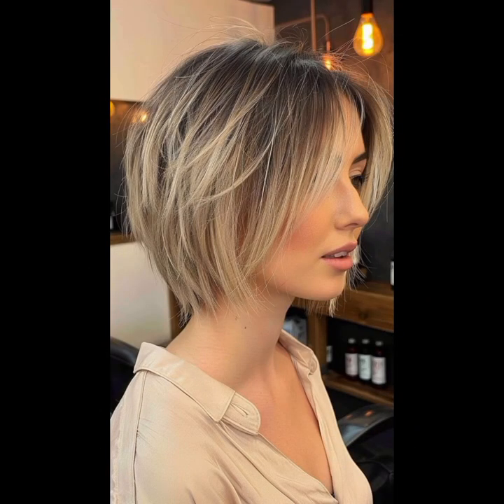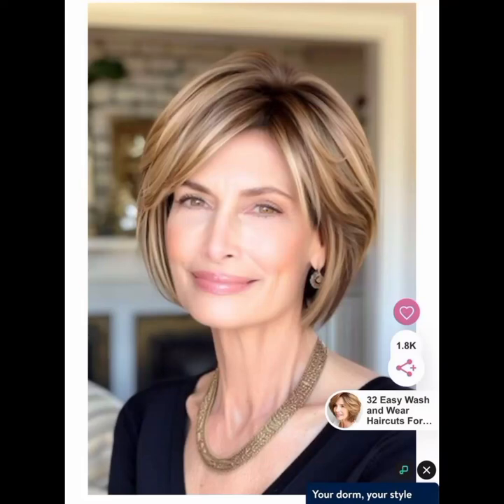Cabelo de moda Tendencias 2024/ Tendencias cabelo de Moda Estilos cabello mujer moderna 40-70 anos